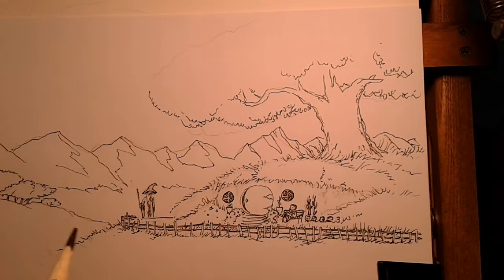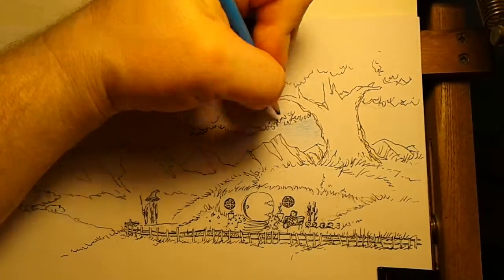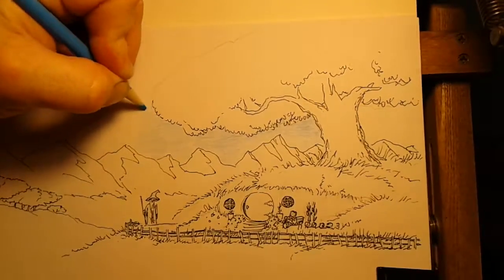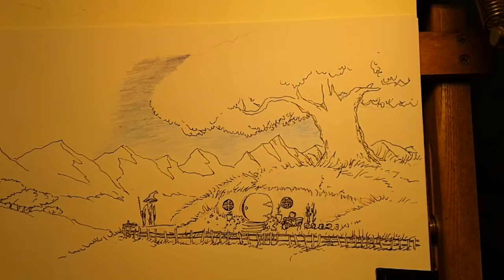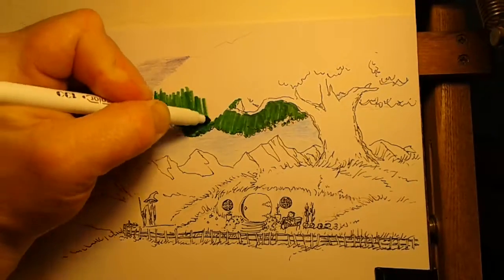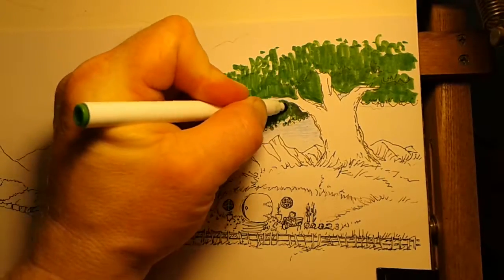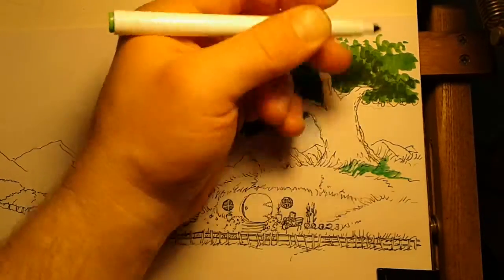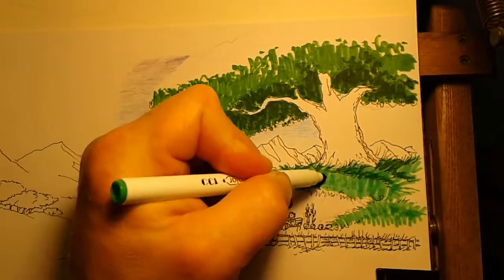Baggend part 3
Tutorial in coloring